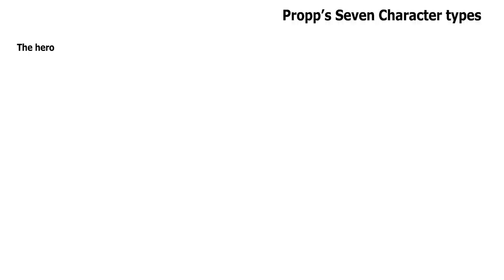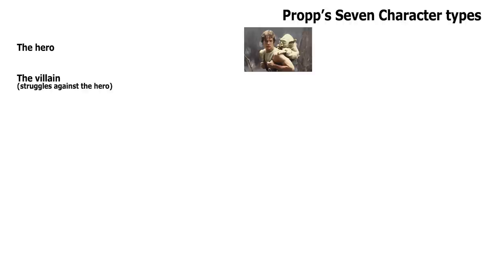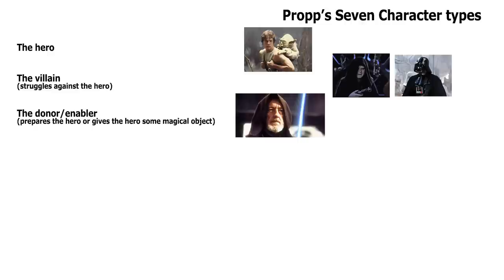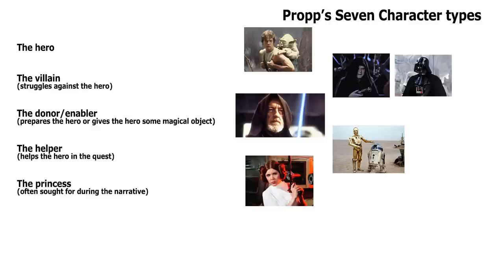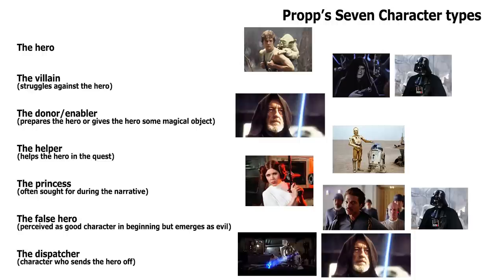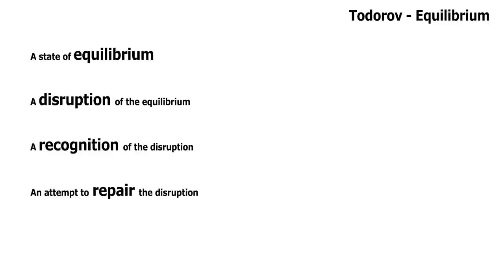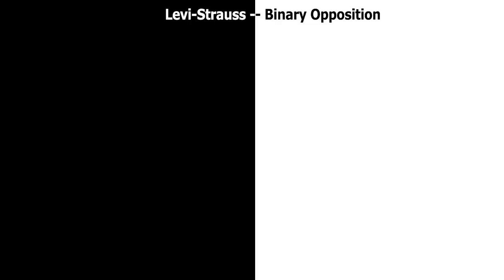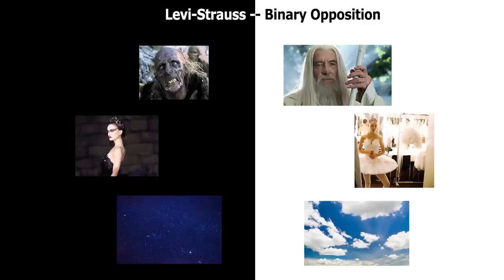narrative theory part 1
A quick intro to narrative theory covering:
Propp's fairy tale characters
Todorov's equilibrium
Binary oppoistion